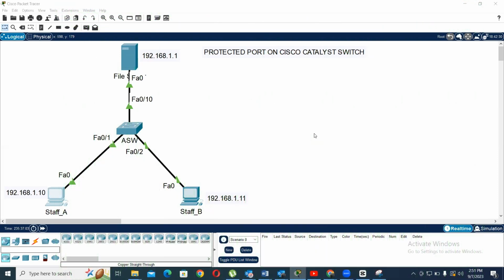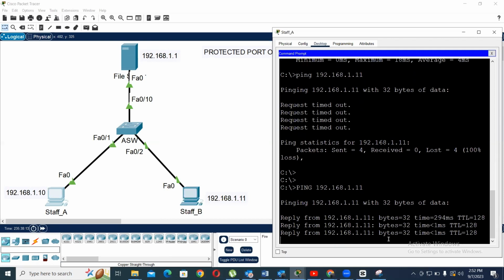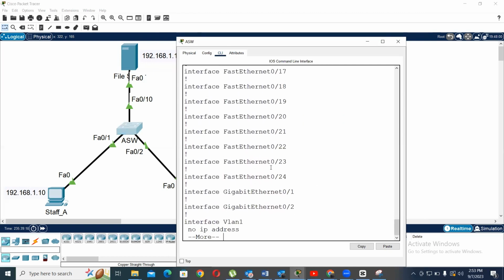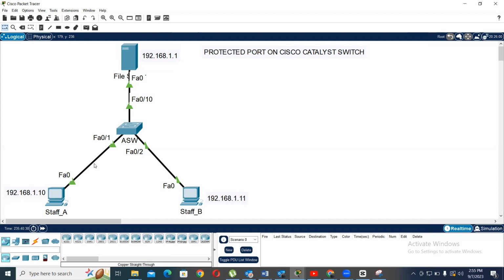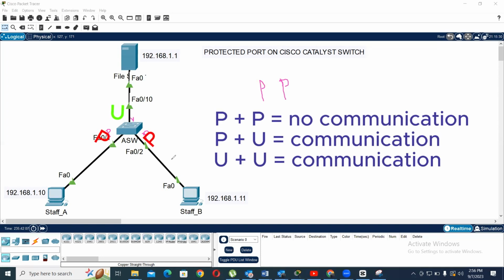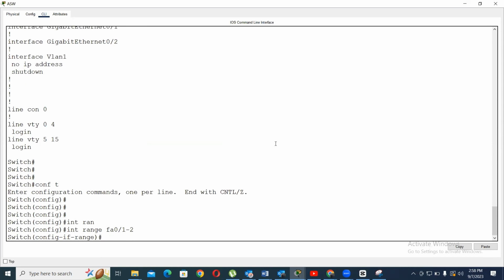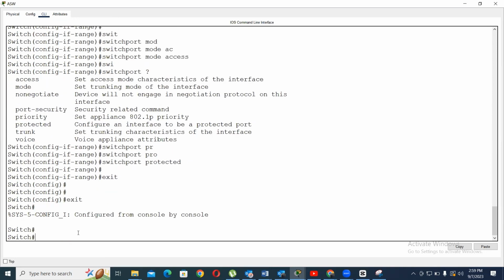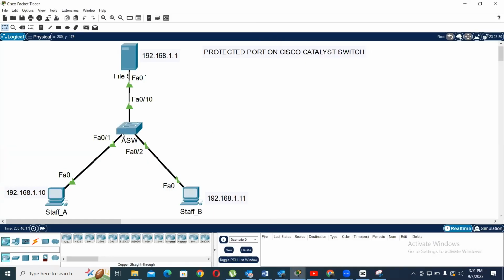Day_6: Configuring Protected Ports on Cisco Catalyst switches: Step-by-step Guide | CCNA R&S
Welcome to our comprehensive tutorial on Configuring Protected Ports on Cisco Catalyst switches! In this step-by-step guide, we'll walk you through the process of setting up protected ports to enhance security and isolation within your network infrastructure.

Protected ports, also known as private VLAN edge (PVLAN) ports, provide an additional layer of security by restricting communication between devices connected to the same switch. In this video, we'll explore the benefits of using protected ports and demonstrate how to configure them on Cisco Catalyst switches.

We'll cover essential concepts such as PVLAN types, including isolated ports and community ports, and explain how they can be used to segment traffic and prevent unauthorized communication between devices. Additionally, we'll walk you through the configuration steps using practical examples and command-line instructions.

Throughout the tutorial, we'll share valuable tips and best practices to help you optimize your protected port configurations and address common implementation challenges. By the end of this video, you'll have the knowledge and confidence to implement protected ports effectively in your Cisco Catalyst switch environment.

Don't miss out on this essential tutorial! Let's dive into configuring protected ports on Cisco Catalyst switches and enhance the security of your network infrastructure together!